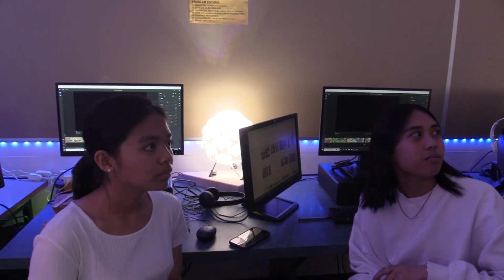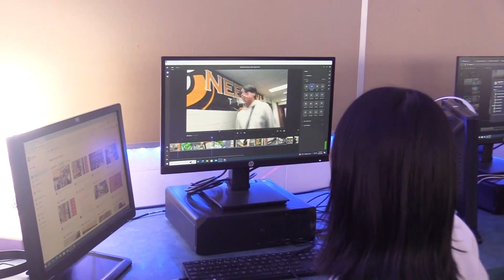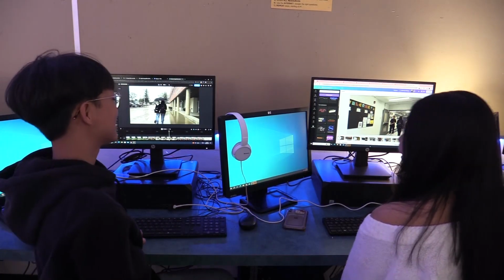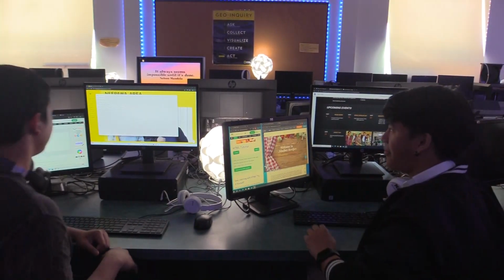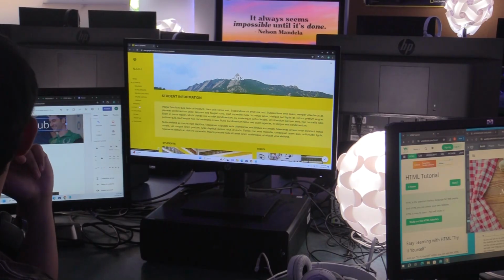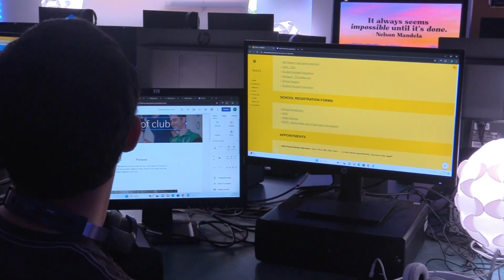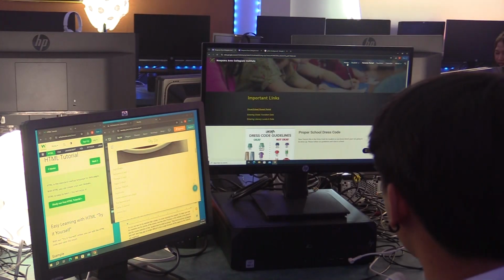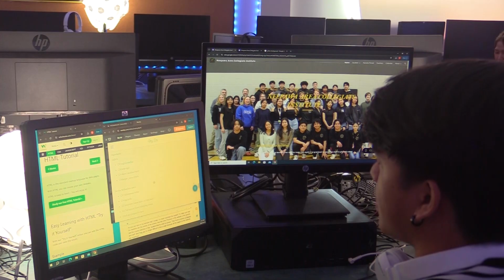Schooled! Technology in the Classroom, Part 1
In this special three-part series, we look at the ways in which technology is used in the classrooms in Neepawa Collegiate and Neepawa Middle School, both as part of a specific digital curriculum and as part of the everyday classroom.

In part one, we visit the NACI classroom for media-based projects, and look at what technologies are in use for applications ranging from video editing to 3-D modelling to web design to robotics. We talk to the students themselves to learn how they use these technologies to further their ambitions and education, and how their projects can also be used beyond the school and into the community.

In part two we will examine the technological design of the classroom itself, and the other ways in which technology is integrated into the wellbeing and education of the students. Then in part three we will visit NMS to see how new technologies have replaced a lot of the older methods of the past across several subjects.